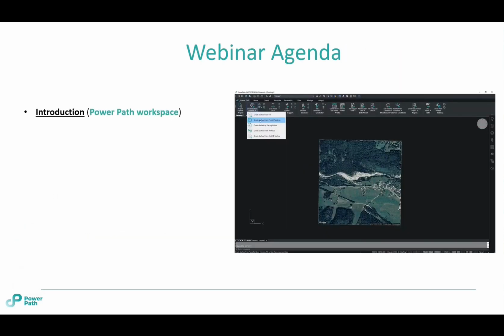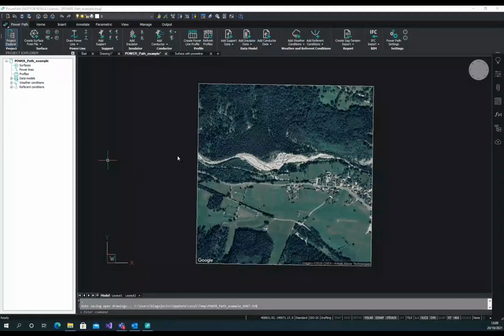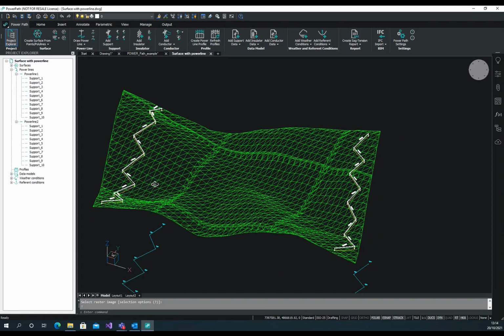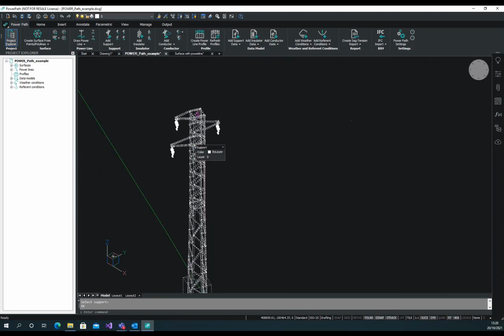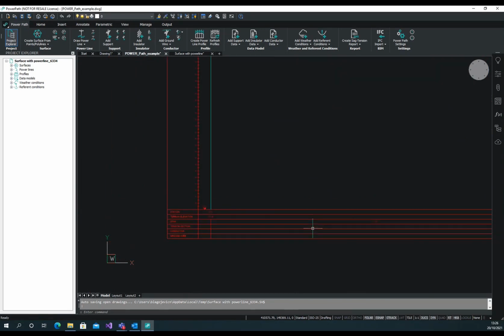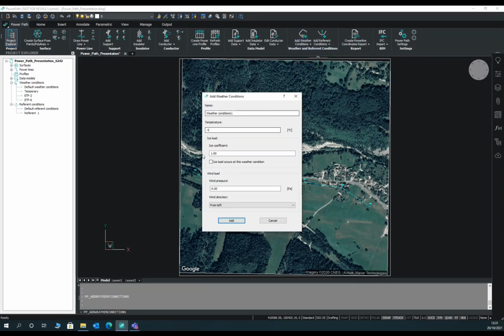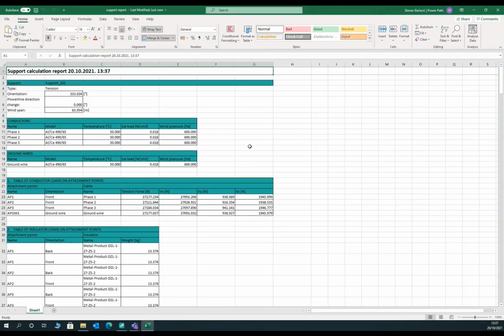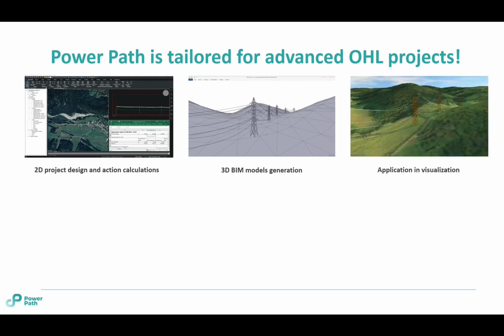Webinar | Let's meet Power Path - a new solution for power line design (English version)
In this webinar we are presenting you main features of the Power Path, a software solution for designing power lines and creation of digital twin according to the VDC process that supports BIM methodology.

Presenters went through the whole process of the power line design:
• Surface generation
• Power line creation
• Editing power line and adding supports
• Adding insulators and wires on supports
• Printing calculations (sag-tension, support report)
• Exporting 3D BIM model of the power line

If this webinar is interesting for your colleagues, feel free to forward them this youtube link.

0:00 - Introduction
2:00 - Webinar agenda
3:23 - Power Path workspace
8:09 - Power Path features
42:06 - Power Path software tailored for advanced OHL projects